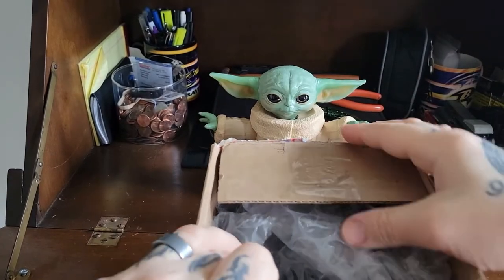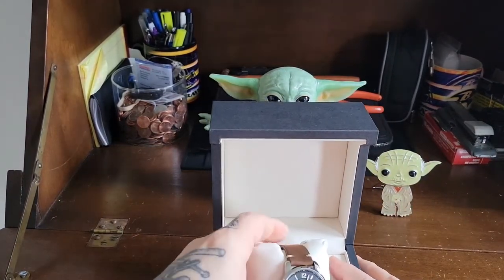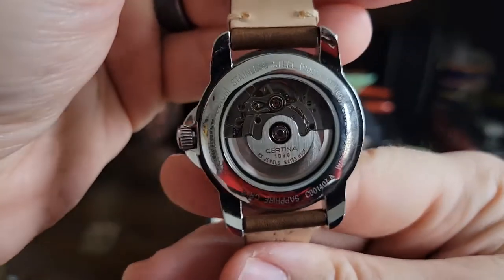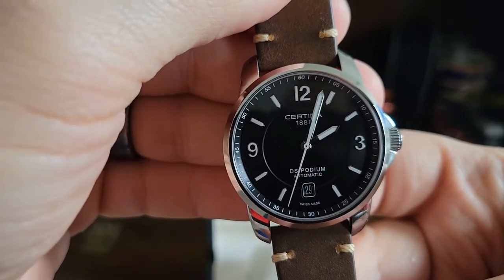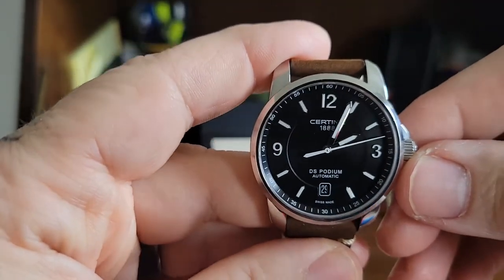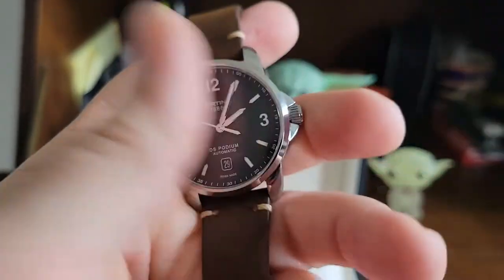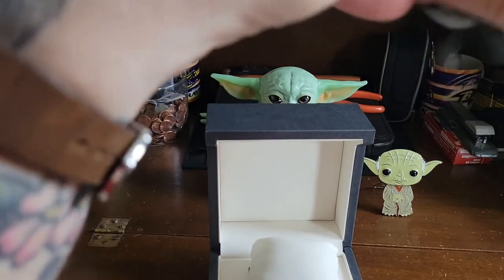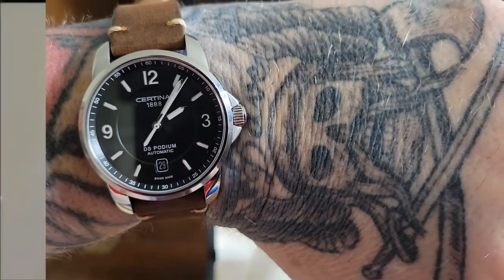Certina DS Podium Unboxing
From Shane Paradis